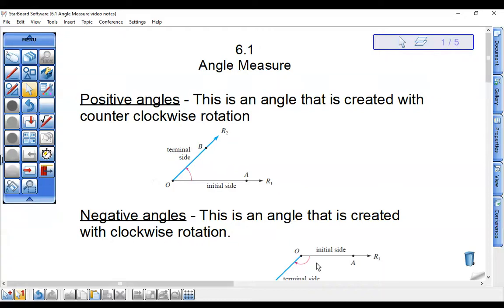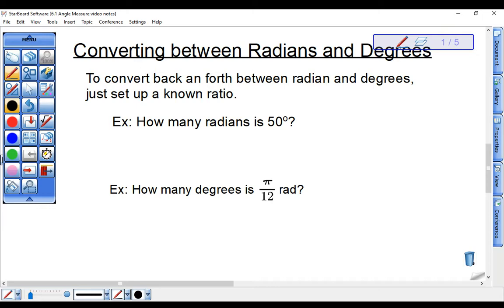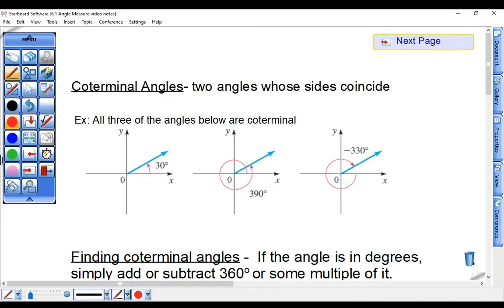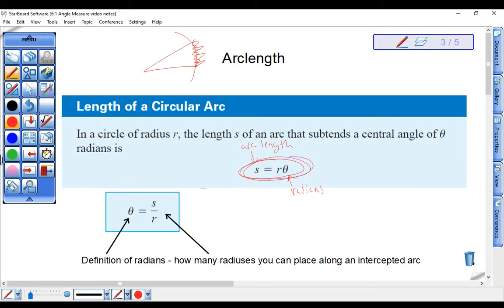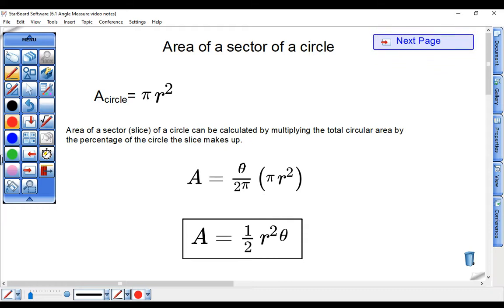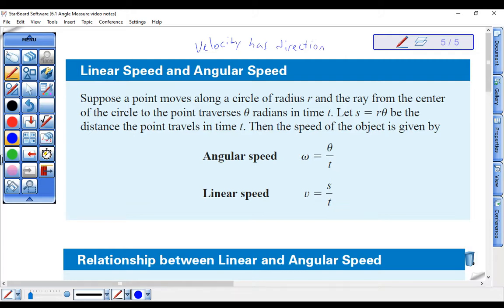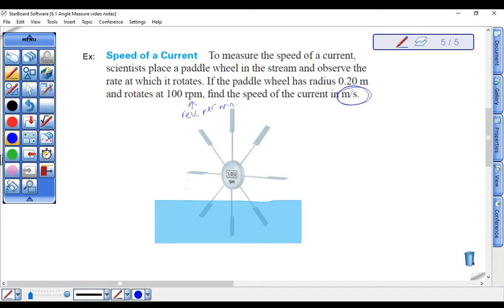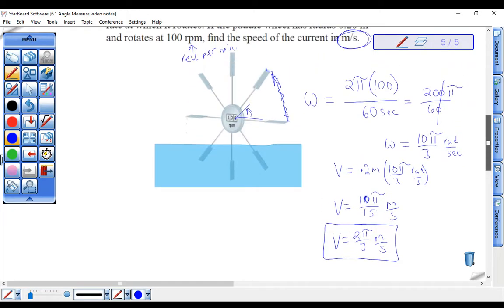6.1 Angle Measure